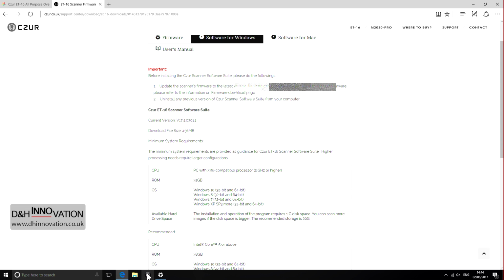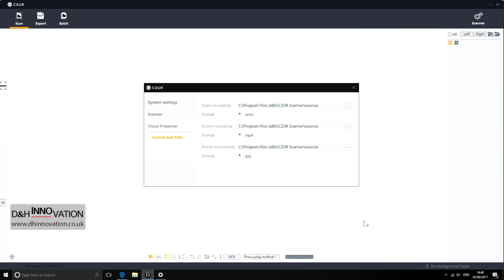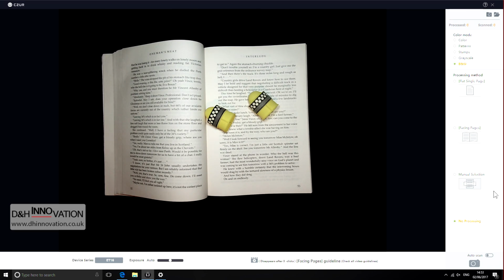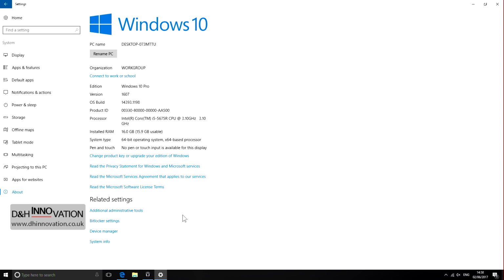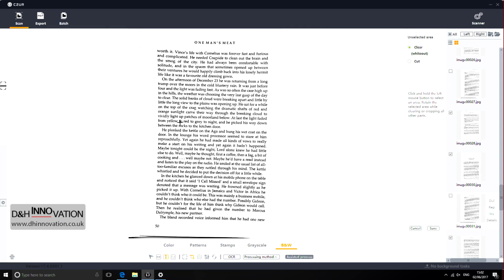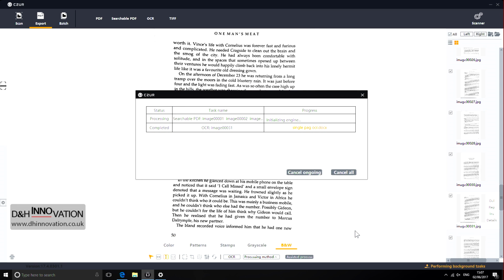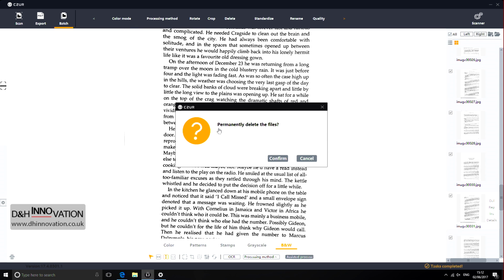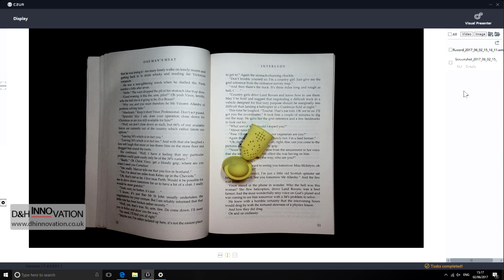Czur ET-16 Book Scanner Software Instruction (Version 17.4.0301.1) by D&H Innovation - Czur UK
In this video, we will walk you through the functions of the updated Czur ET-16 Scanner software, version Version 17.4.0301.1.

In this software update, new features including the video recording, and screen recording functions have been added in this updated version, of Czur Scanner software. The user’s interface has been optimised, and known bugs have been fixed as well.

The original scanned images and the exported documents in TIFF, PDF, Searchable PDF and Word format are available to download